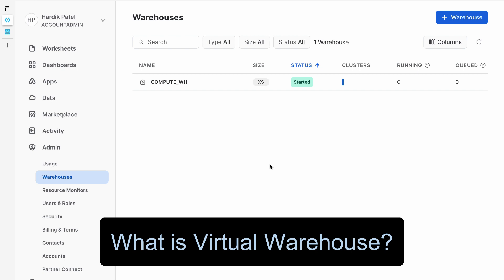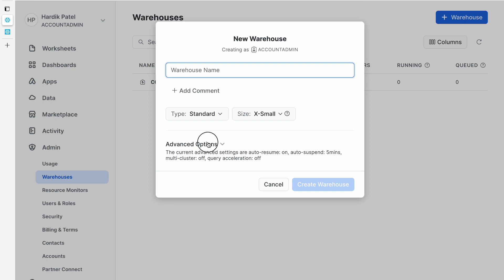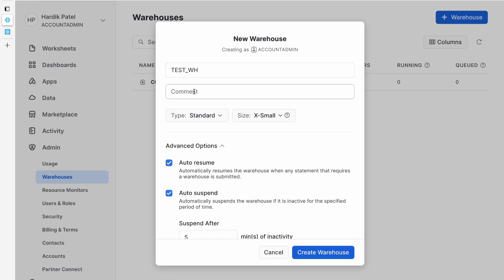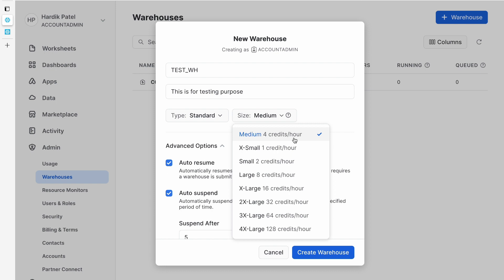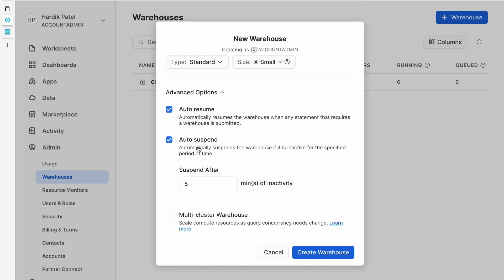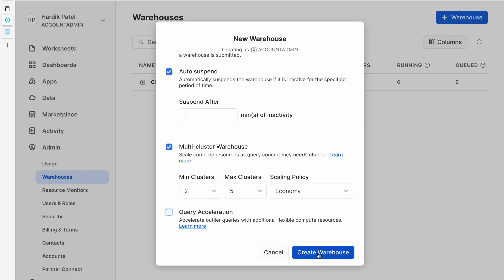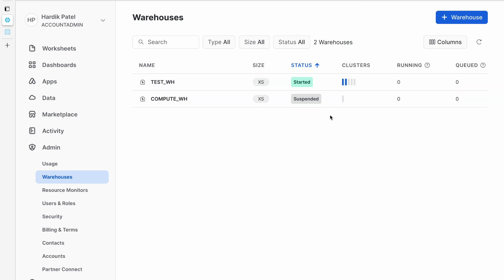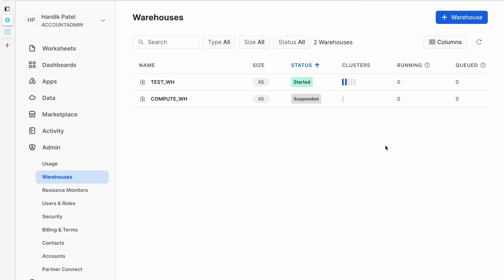8 | Snowflake Warehouses - Computing layer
In this video, I have covered everything about snowflake virtual warehouse.
After watching this one, you will be comfortable to use snowflake virtual warehouse with ease. Also, it will help you to choose which warehouse you should use.

Whether you are a beginner or an experienced data analyst, this video will give you the information you need to get started with Snowflake virtual warehouses. Gears: